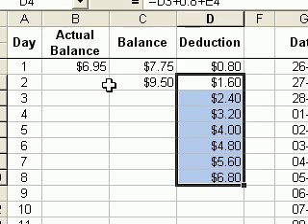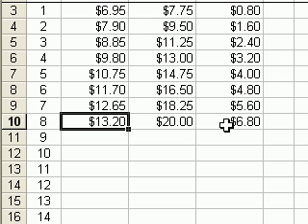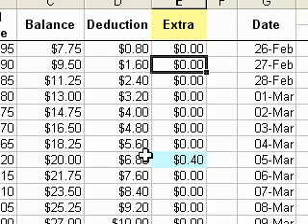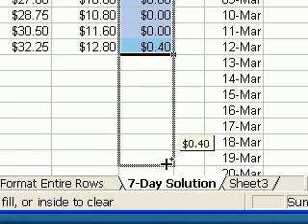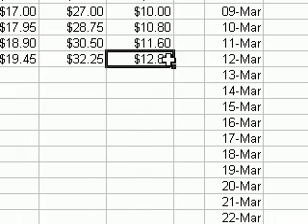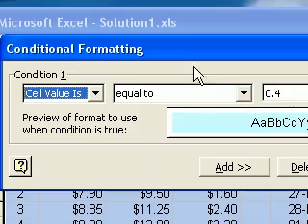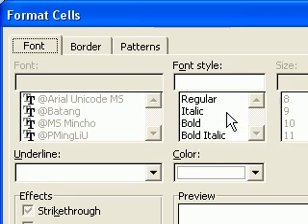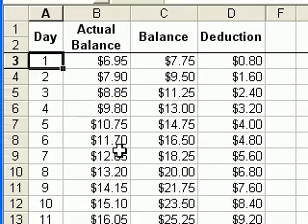7 Day Solution - Excel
This video is in response to a question I received.  It's not intended to be a tutorial but you may find a few useful tips in here.